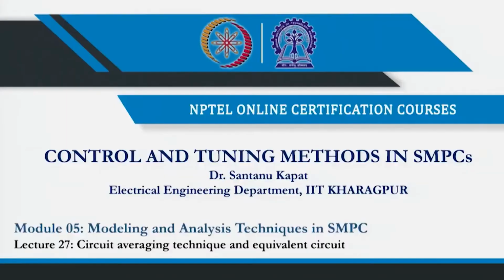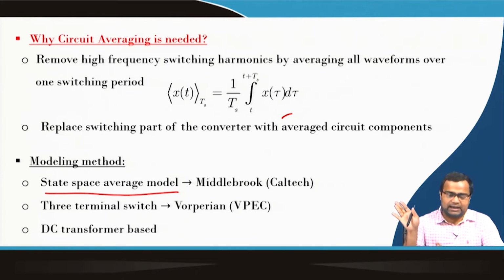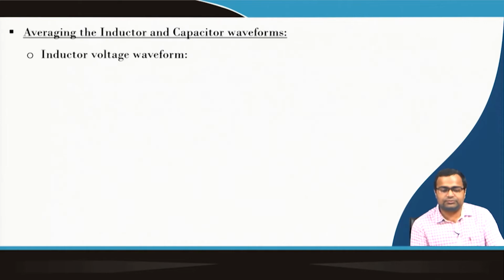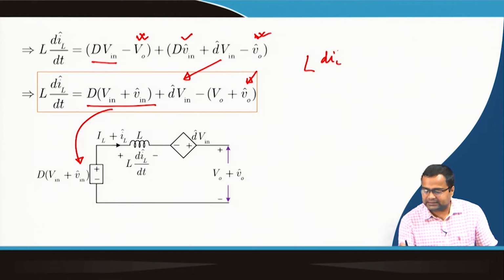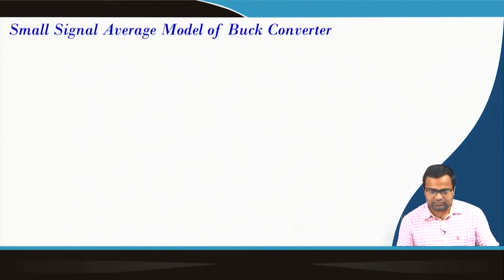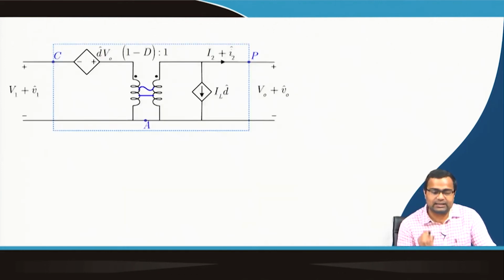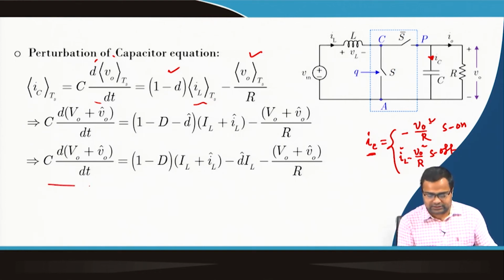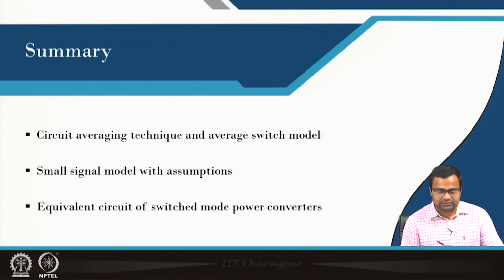Lecture 27: Circuit Averaging Techniques and Equivalent Circuit